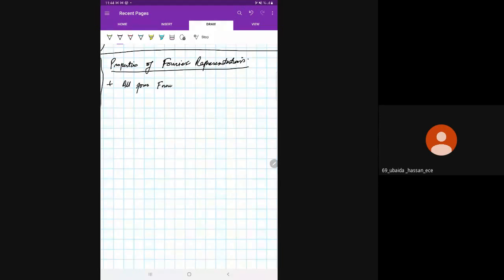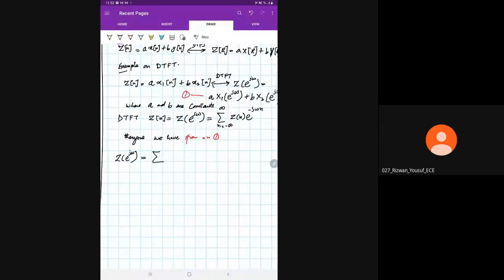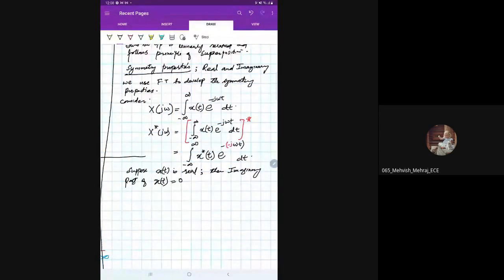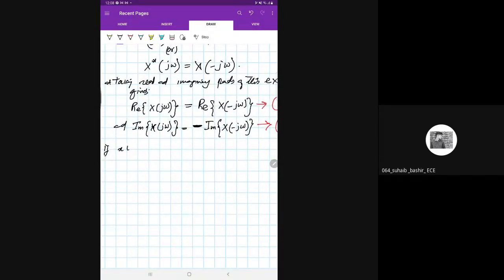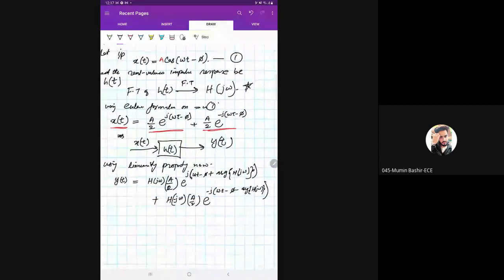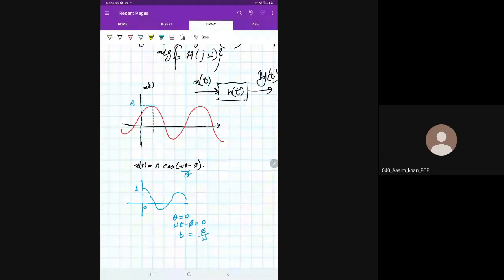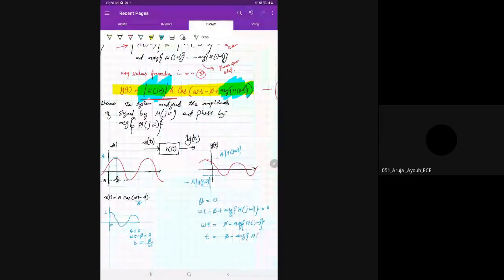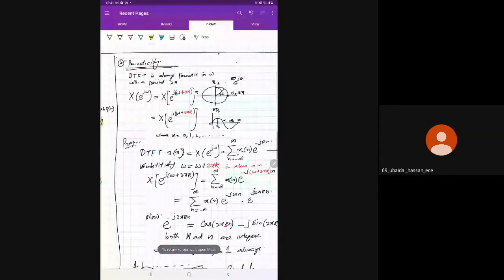Properties of Fourier Representation Part-01